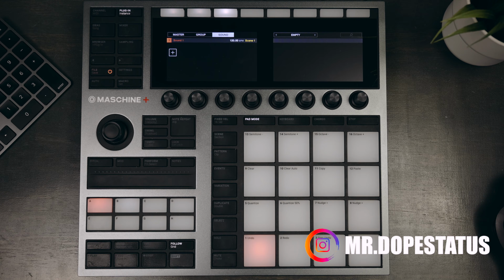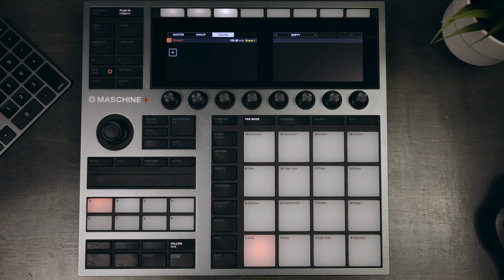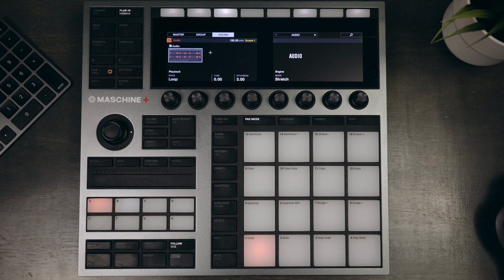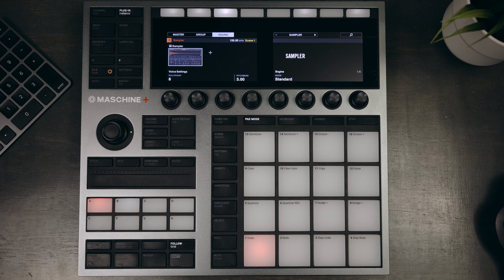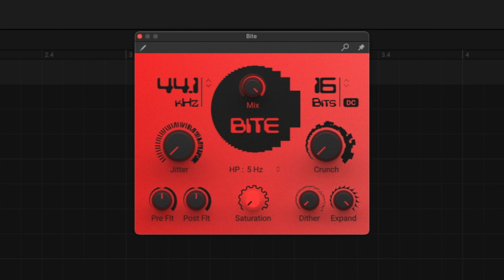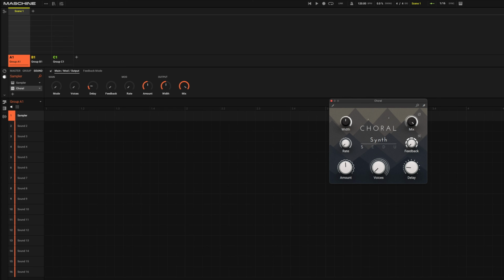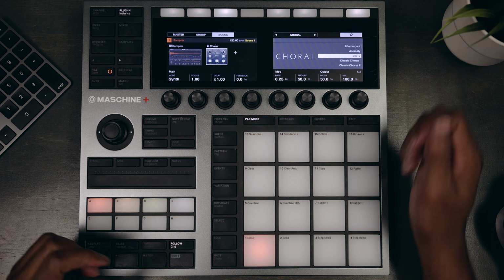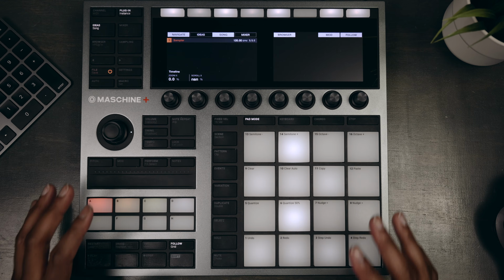Maschine Plus Navigation Hack For Beginners | Save Time Instantly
Tired of getting stuck or slowed down when navigating your Maschine Plus? In this video, I share a simple but powerful navigation trick that will instantly speed up your workflow and help you move through your projects faster and more efficiently.

Whether you're a beginner or a seasoned beatmaker, this Maschine+ tip will help you stay creative and spend less time menu diving. Watch now and unlock a smoother music production experience

0:00 INTRO
0:39 CREATING NEW SESSION
0:51 ADDING A SOUND/EFFECT
2:35 PIN TIP
3:28 DISPLAY PLUGIN ON SCREEN
4:05 SWITCHING BETWEEN SCREENS FROM MASCHINE+
4:43 Summer of Sound 225  | Use code: FizzENT10  to save additional 10%

3.5Mm HP Jack Adapter
XLR F to 1/4 Inch TRS adpt
1/4” TRS Interconnect